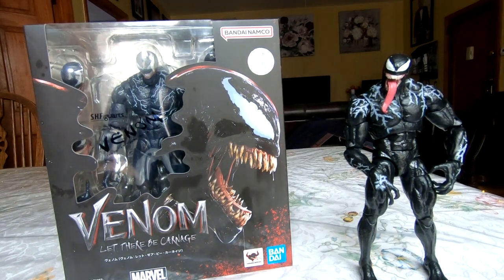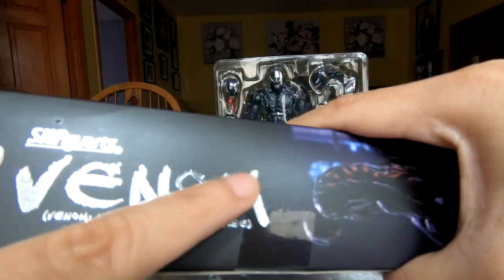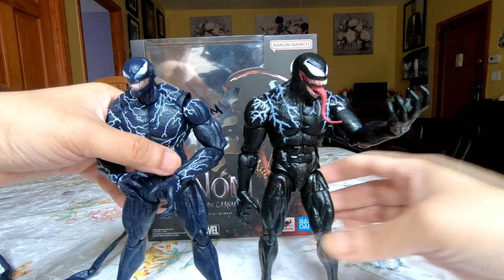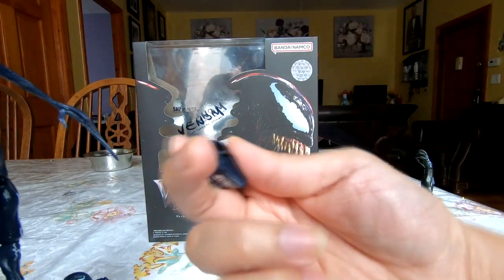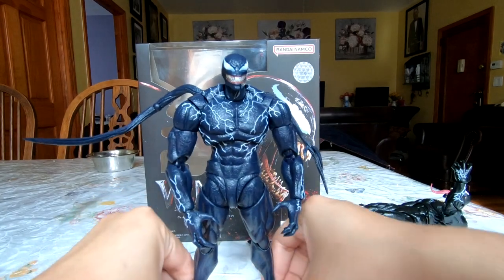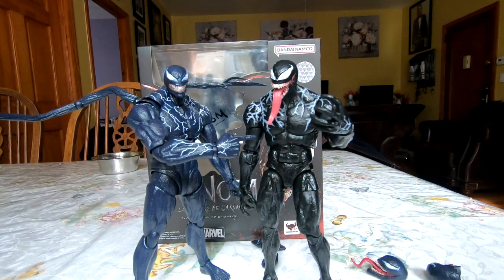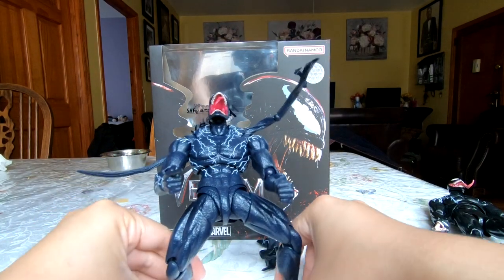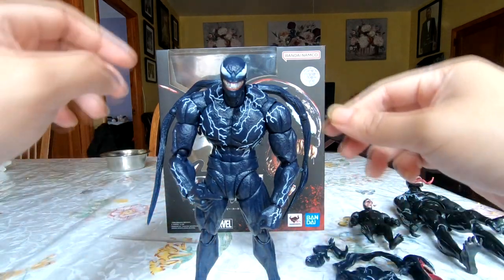Unsourced Wall Bonus: SH Figuarts Venom Movie Figure | Review & Comparison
It's time for a brand new Unsourced Wall unboxing!
This week we're taking a look at the brand new SH Figuarts release of the movie Venom, specifically from Venom: Let There Be Carnage - and see how it stacks up against the other releases of the movie Venom!